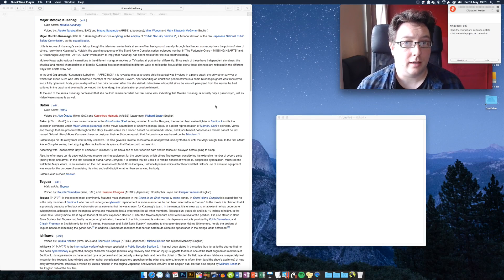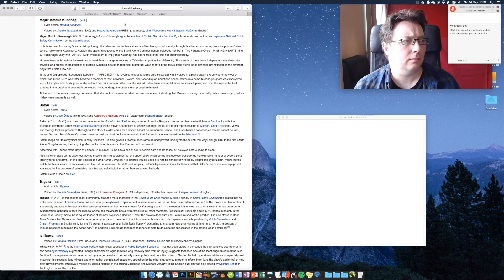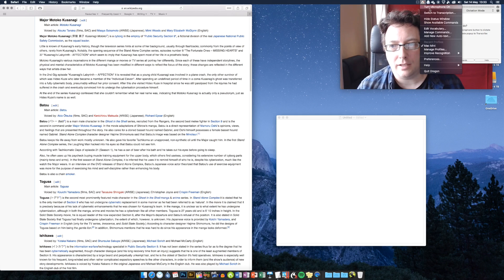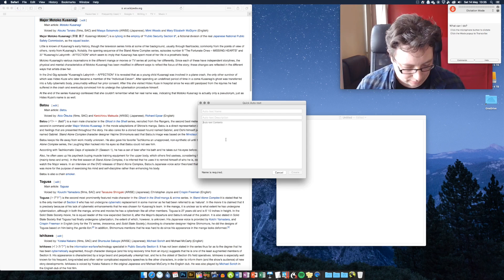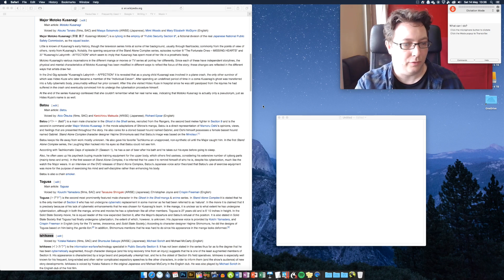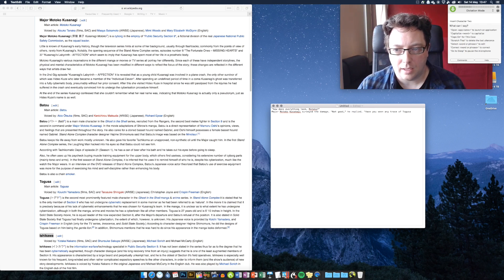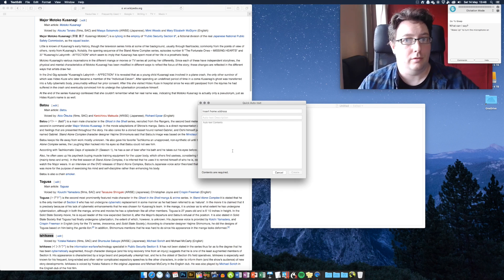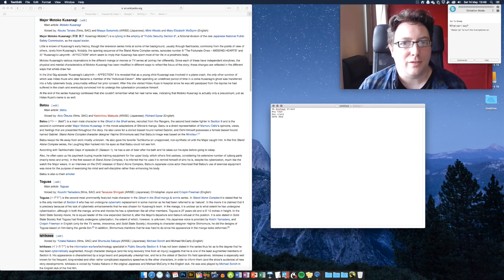Adding Complex Names in Dragon with Auto Text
If you write Fantasy, Science Fiction or any genre that involves complex character or place names, how do you get Dragon to insert them correctly every single time? This tip shows you how.